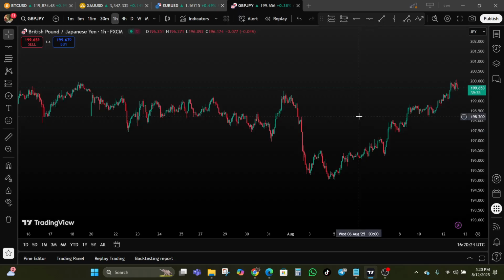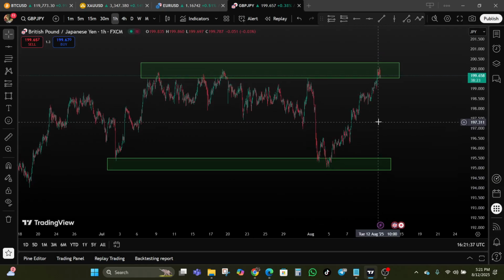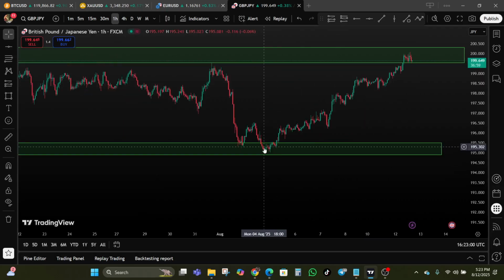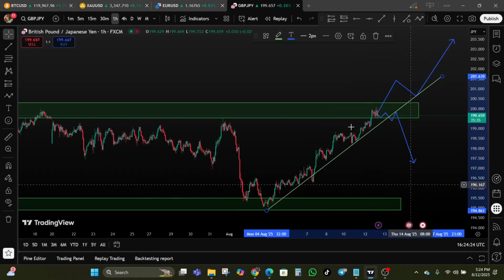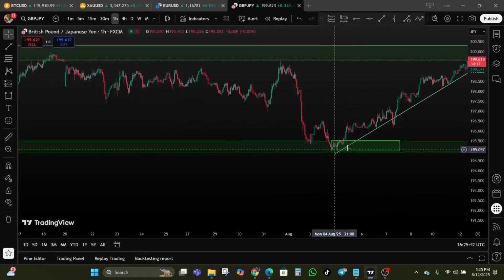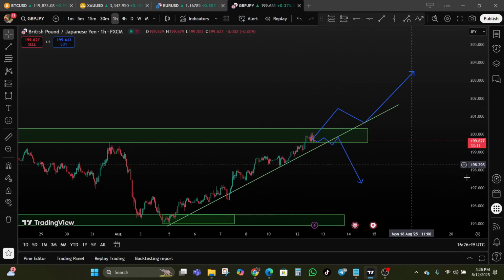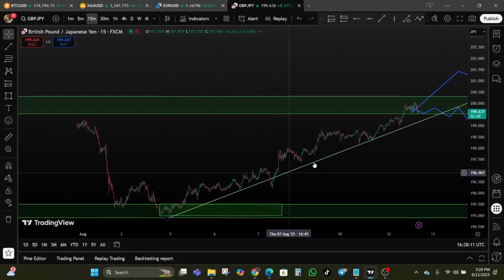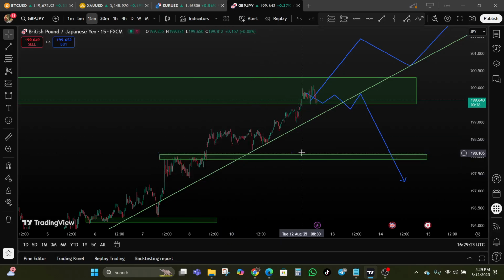Supply and Demand Masterclass – How to Trade Like a Pro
Welcome to the Supply and Demand Masterclass – Beginner to Pro guide. In this video, you’ll learn how to identify, draw, and trade supply and demand zones with precision, no matter your current skill level.

We’ll break down the basics of what supply and demand really mean in the market and how they drive price movement. We’ll also cover the difference between fresh and tested zones, and how to enter and exit trades at these levels. Whether you’re trading forex, stocks, or crypto, supply and demand principles work universally.